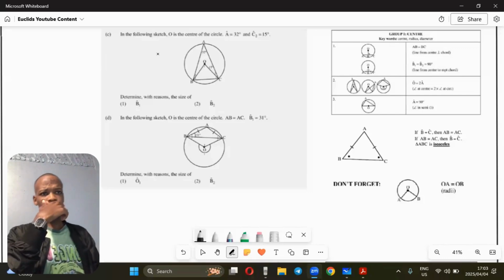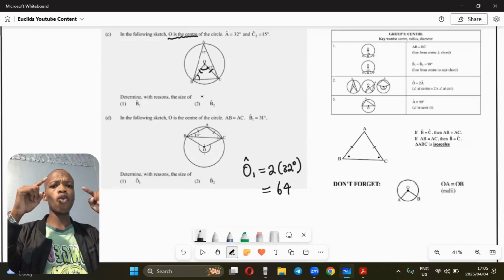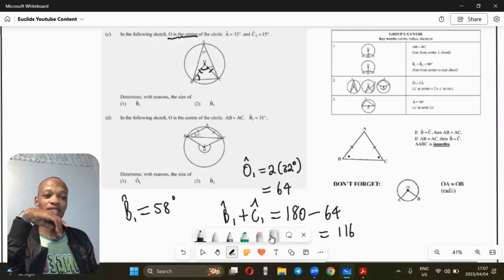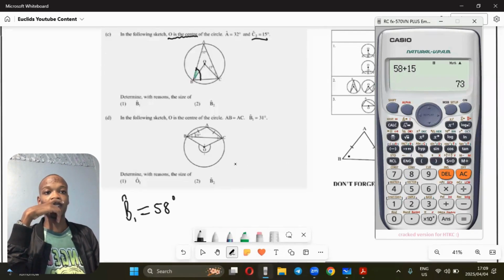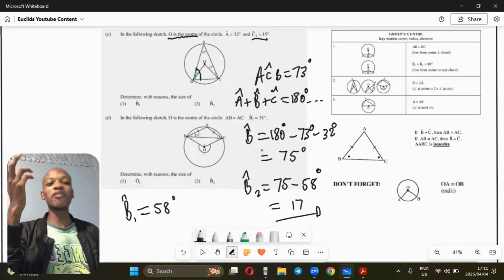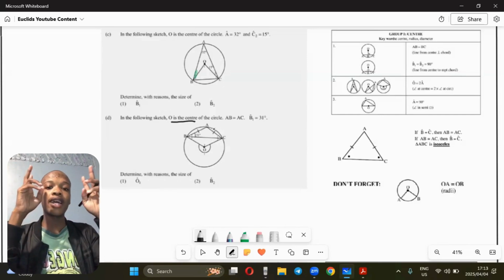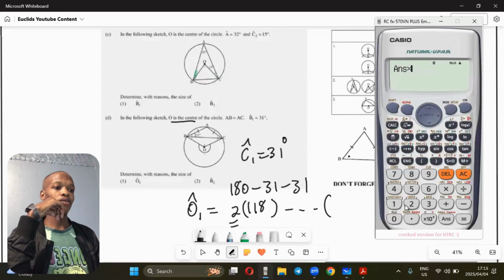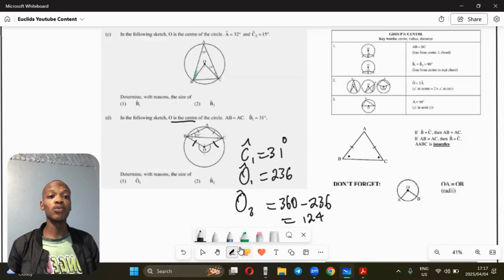Euclidian Geometry all you need to know Prt 4